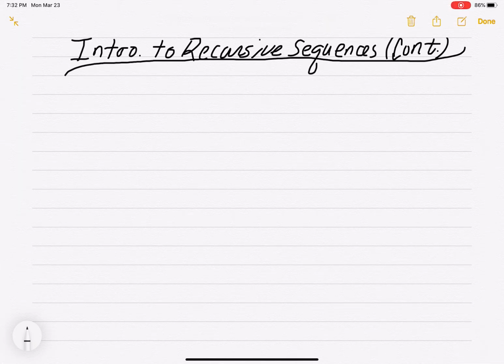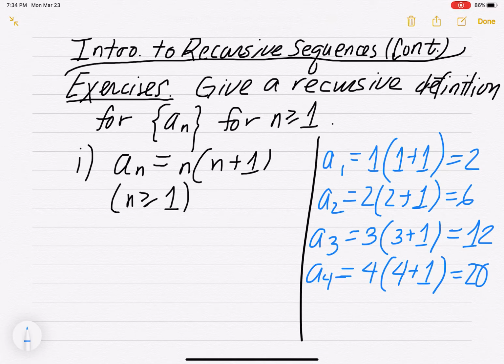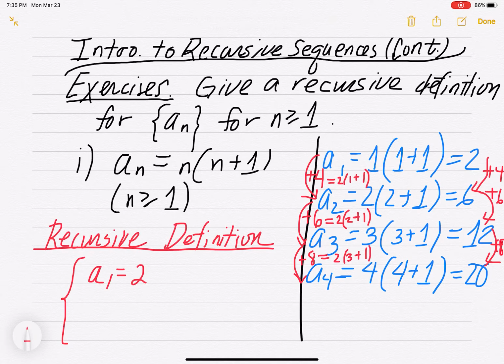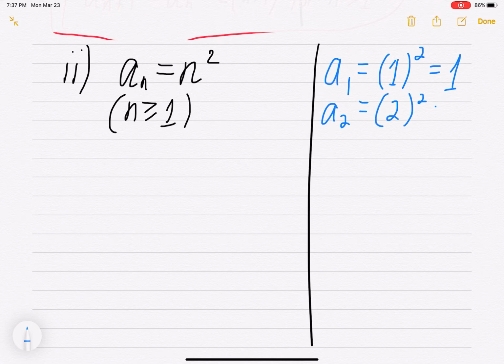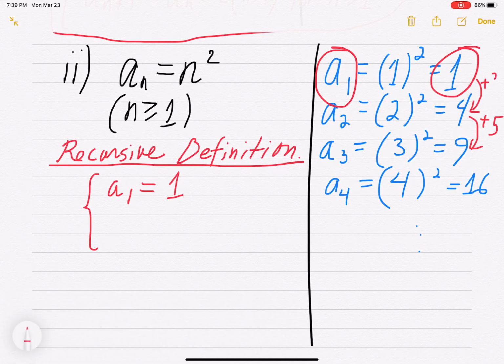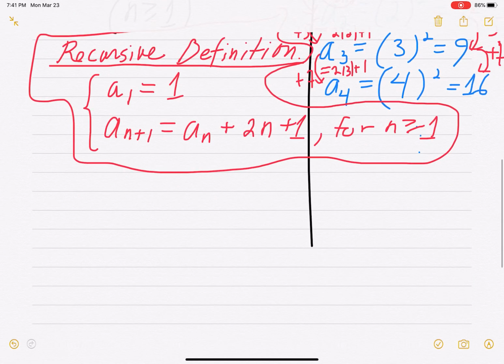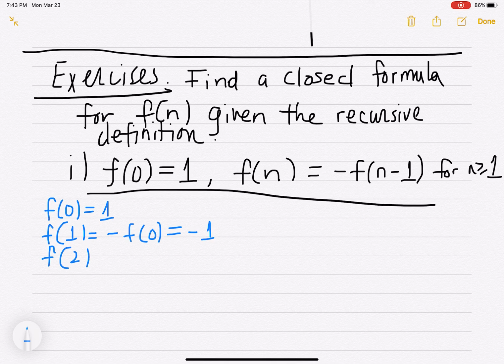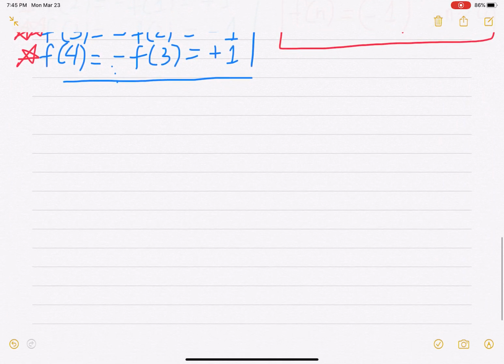Intro to Recursive Sequences, Part 3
Closed form of a sequence to recursive form.
Recursive form of a sequence to closed form.